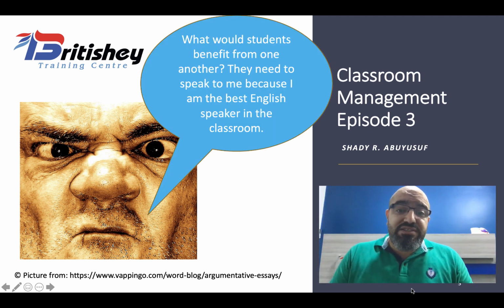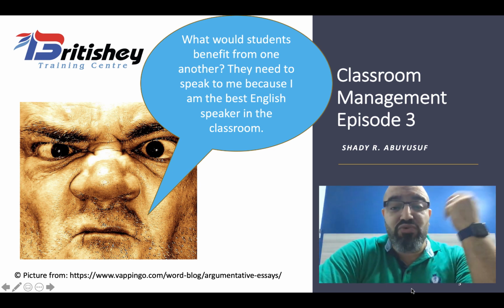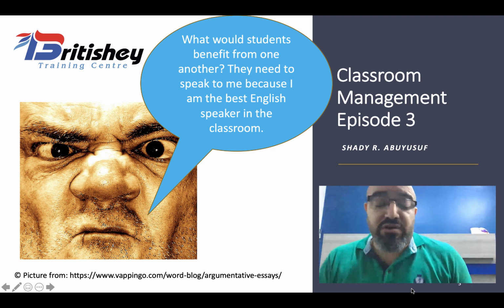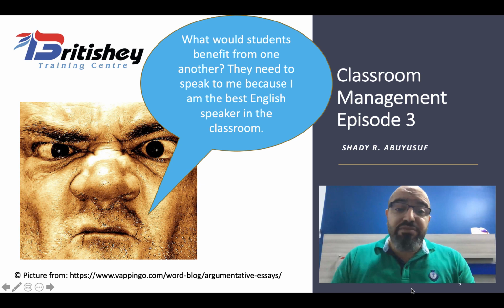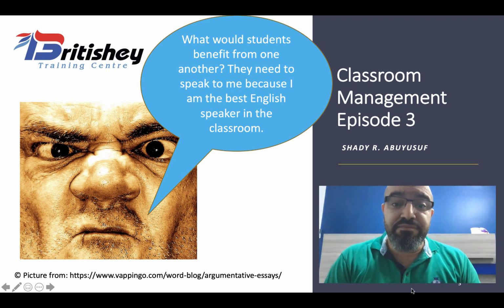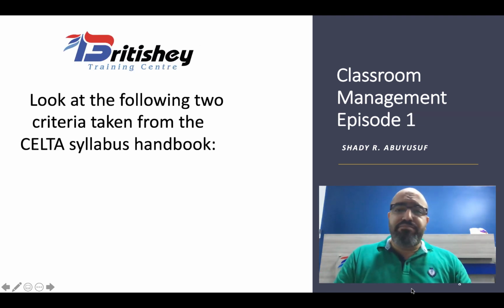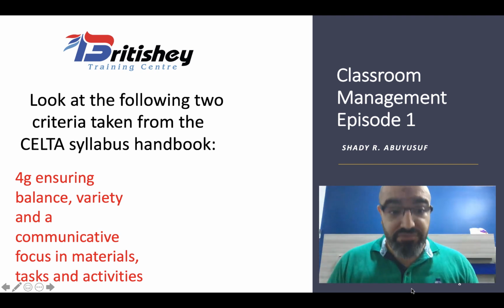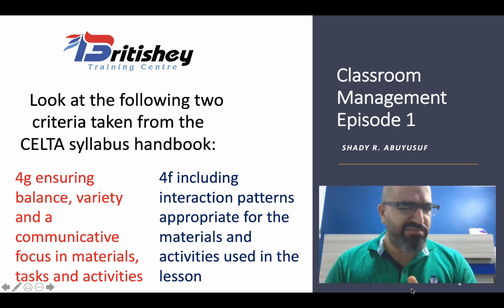Classroom Management: Noise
Is noise in the ELT classroom positive or negative?

Table of Contents:

00:23 - Classroom ManagementEpisode 3
00:57 - Classroom ManagementEpisode 3
03:48 - Classroom ManagementEpisode 3
06:46 - Classroom ManagementEpisode 3
09:05 - Classroom ManagementEpisode 3
10:25 - Classroom ManagementEpisode 3
12:00 - Classroom ManagementEpisode 1
13:37 - Classroom ManagementEpisode 1